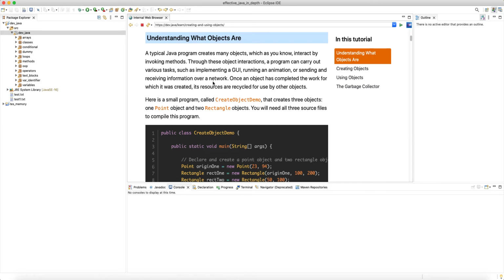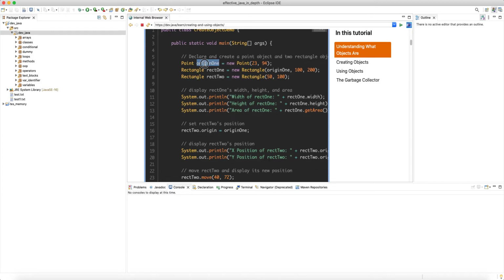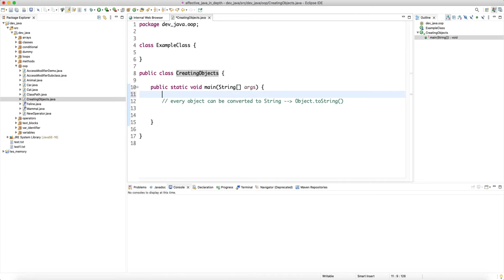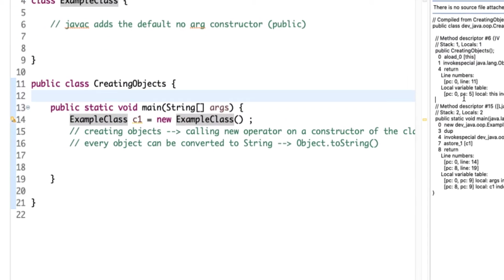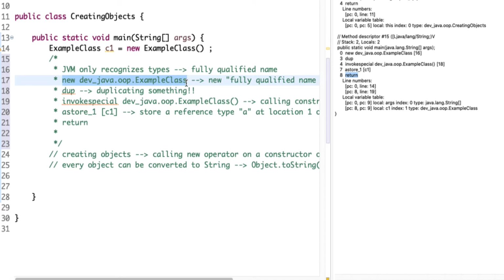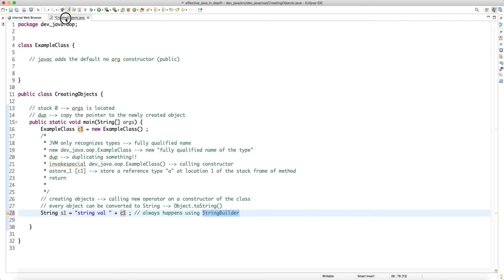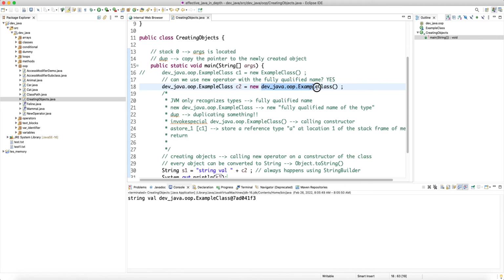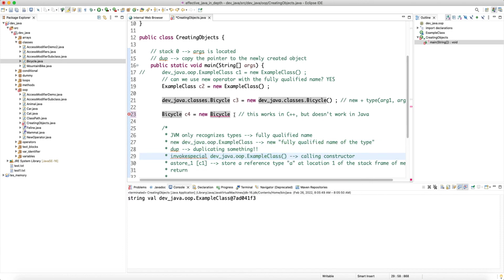Daily Dose of Java -- Part 78: "new" Operator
In this tutorial, I discuss how to create new objects in java using the "new" operator.